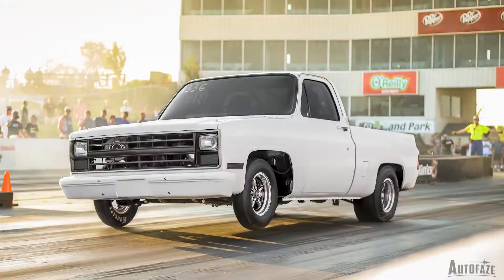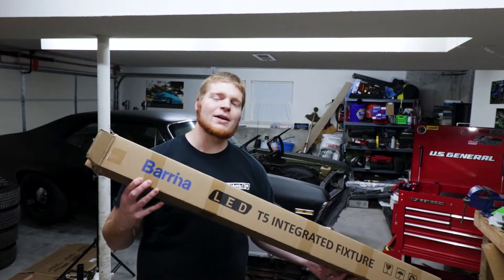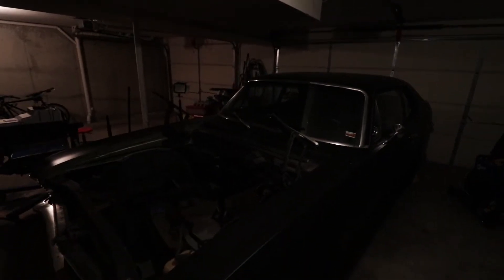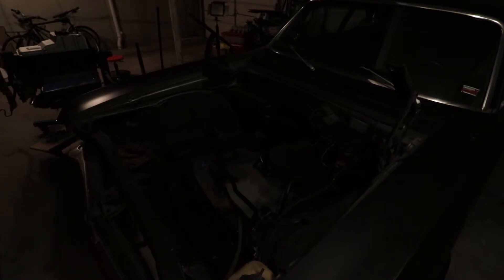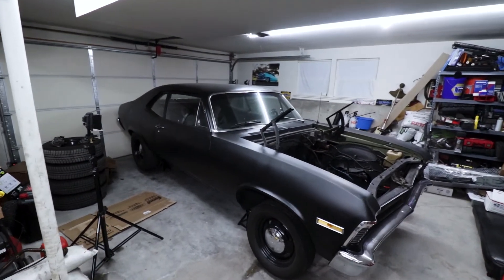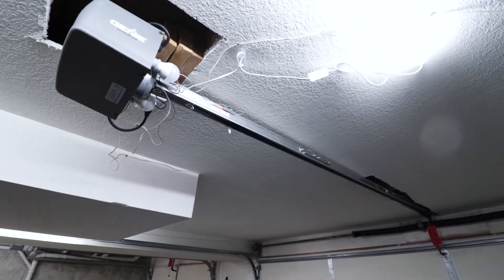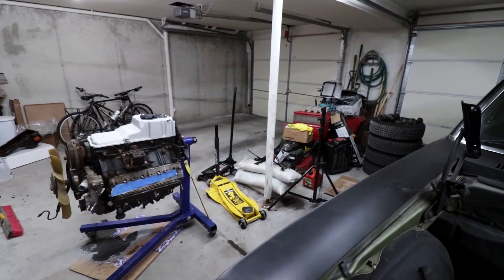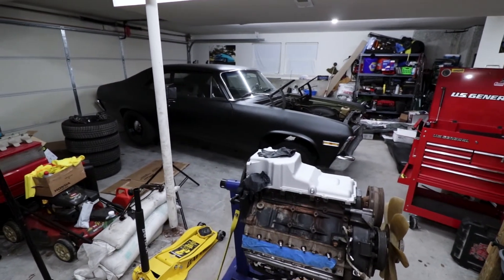CHEAP garage lighting! The results are AMAZING!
I finally upgraded the lighting in my garage to actually be able to work in the garage at night! Before I had two choices. 1) work in a cave like environment or 2) run a bunch of external lighting. Both results were always displeasing. Check out the cheap but powerful T5 leds that I put in the garage. Cheap garage lighting for the win. This cheap garage lighting setup will defiantly come in handy when working on the Nova and other projects!

Cheap T5 lights that I used: